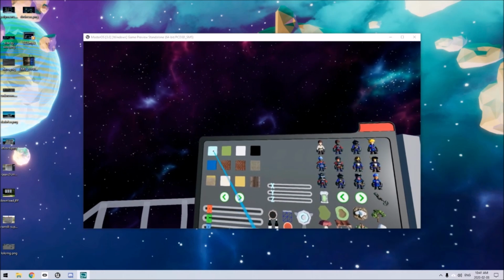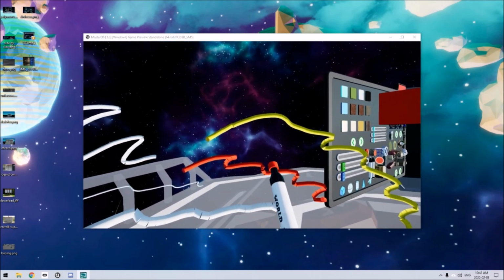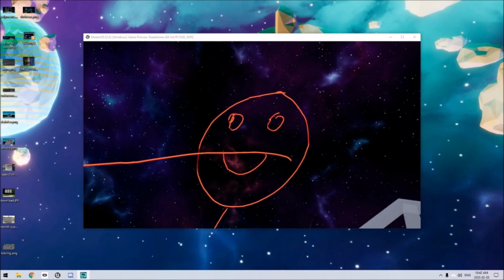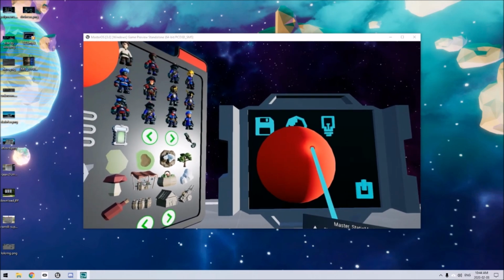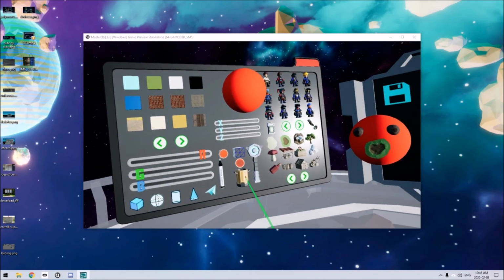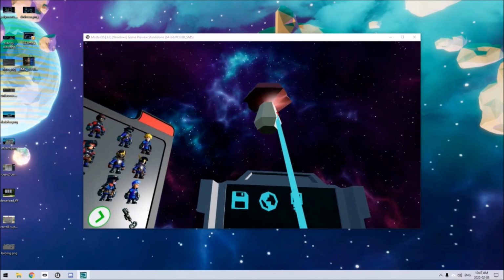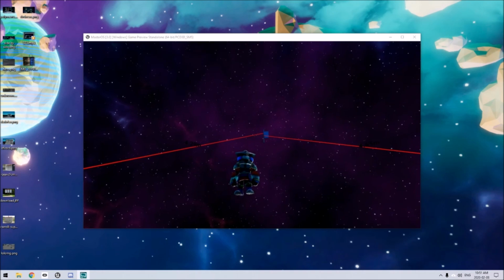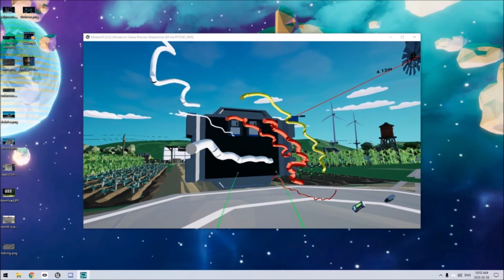MC 3.0 Development Video [New PolyBuilder Menu]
Early look 3.0 release for the Master Computer. Master computer combines multiple games, a game maker, an art program, some desktop replacement functions, as well as much more.